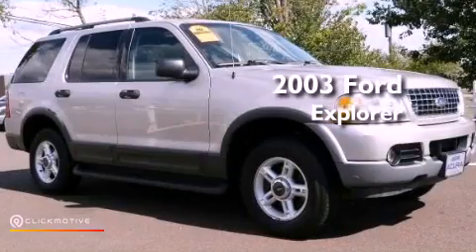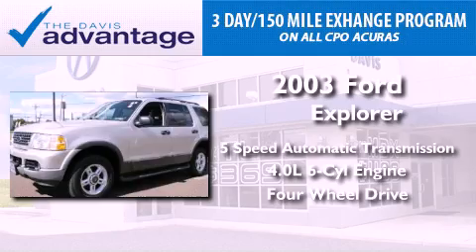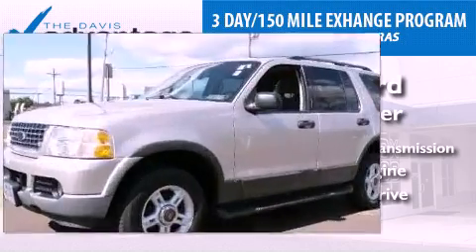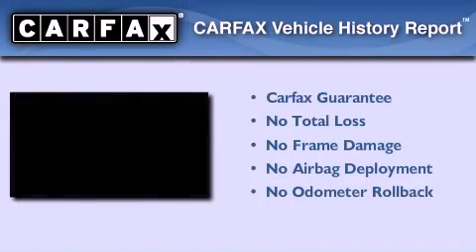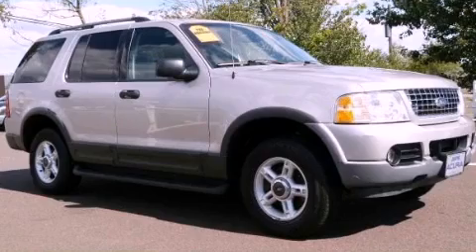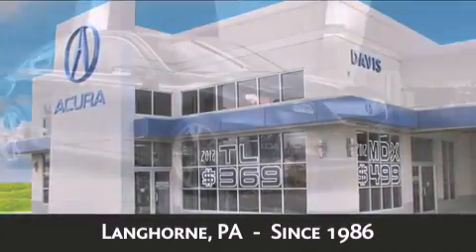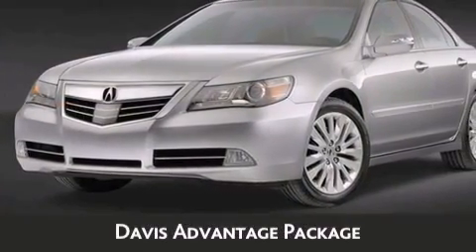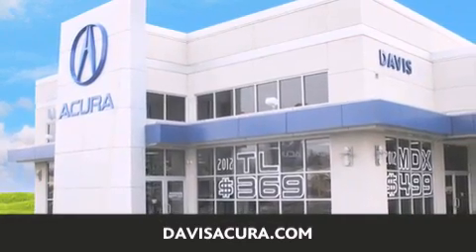Pre-Owned 2003 Ford Explorer Langhorne PA 19047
Year : 2003
 Make : Ford
 Model : Explorer
 Engine : Gas/Ethanol V6 4.0L/245
 Trans . : Automatic
 Exterior : Silver Birch Metallic
 Miles : 120,755
 Interior : Graphite
 Stock : 2128061C